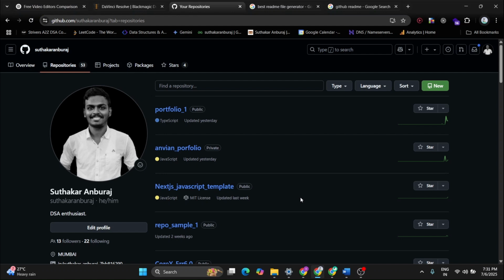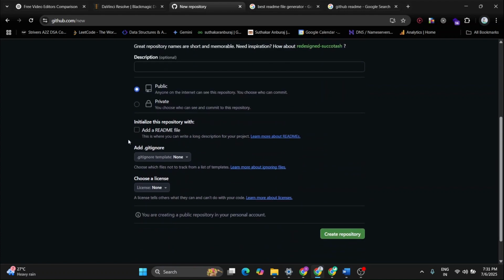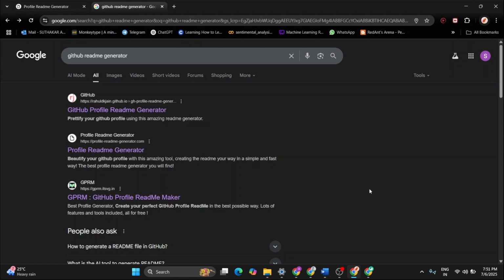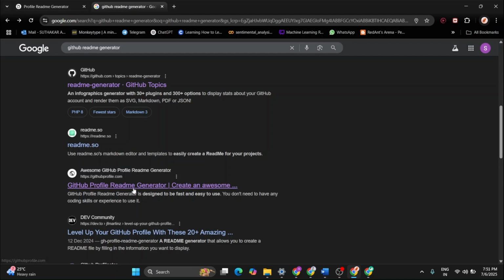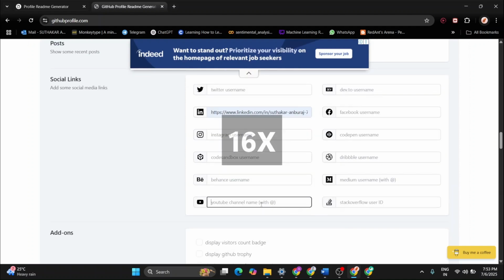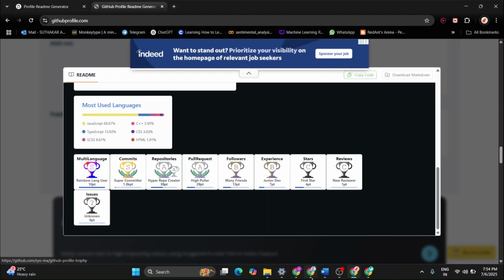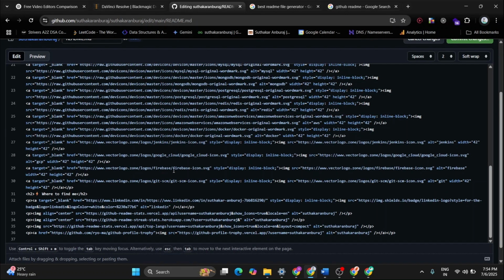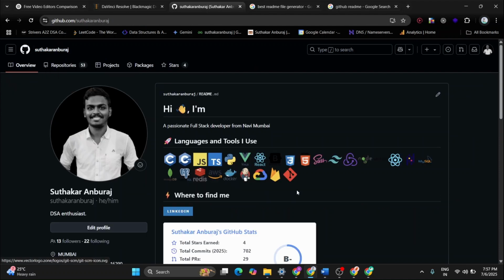How to Make Your GitHub Profile Beautiful (README Guide)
This version includes the correct context, chapters, SEO tags, and suggested videos.

📌 DESCRIPTION (Ready to Paste):

Want to make your GitHub profile look like a pro developer? 🚀
In this video, I’ll show you how to beautify your GitHub profile using a custom `README.md` — step by step and beginner-friendly!

We’ll use free tools, showcase how to display your tech stack, GitHub stats, and much more.

💬 Quote of the Day:
"Your GitHub profile is your new portfolio — make it count."

⏱️ Chapters / Topics Covered:

00:00 : Intro
00:20 : Creating the README (Step-by-step)
00:52 : Use README Generators
01:46 : Customize Your README
02:24 : Outro